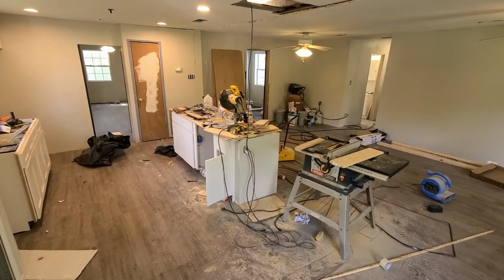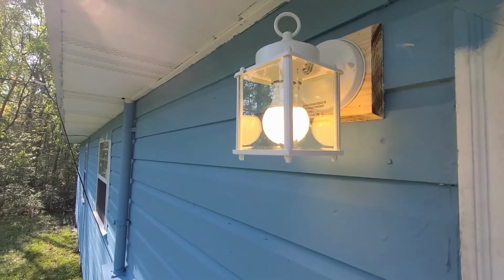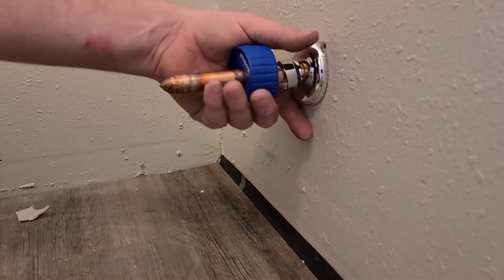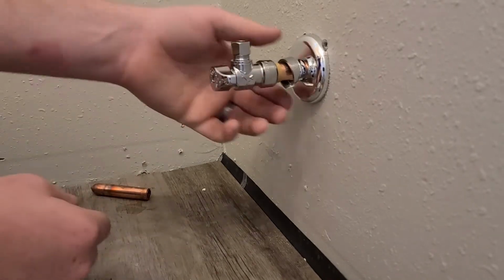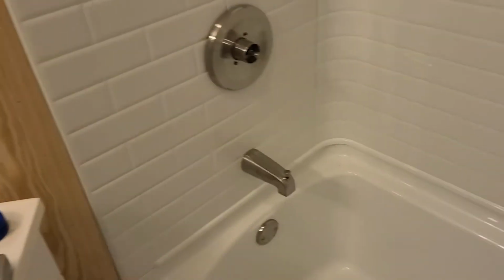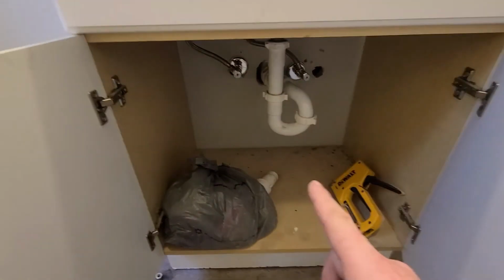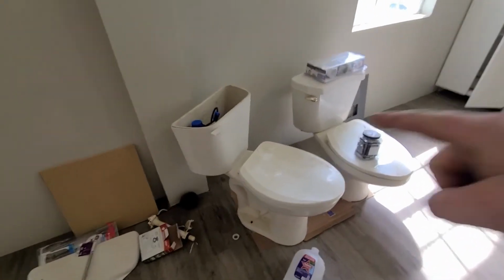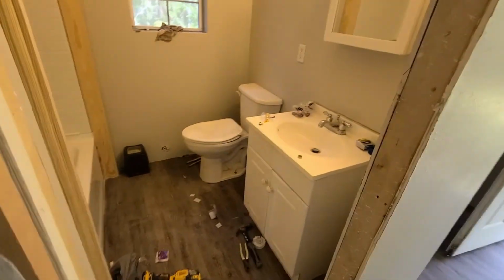Installing a Toliet and AC!!! S1:E35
sweatequity installingtoliet Big changes this week. I was able to finish up all the floors in the house, terminate all the plumbing stub outs in the hall bath, build out the cabinate in the master bathroom, install a toilet in the hall bath, and on top of all of that we got a brand new AC installed in the house. Awesome getting to the stages were big changes start happening.

- Leave a like if you liked the video and if you haven't already done so hit that Subscribe button so you can stay up to date with all the progress on the house and any up coming projects.

- If you enjoy Home renovation, Demo, DIY Projects, learning about real estate and a whole lot of random you've come to the right place. Follow along as I buy distressed properties, renovate, and rent and all the ups and downs that follow!!